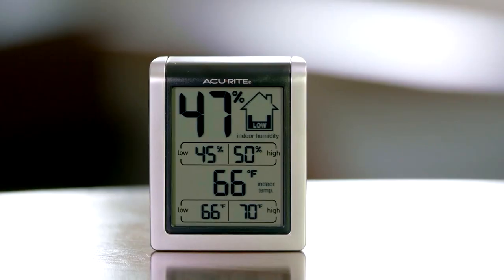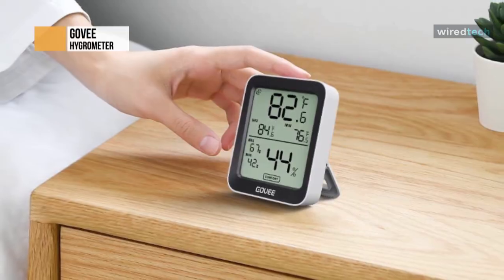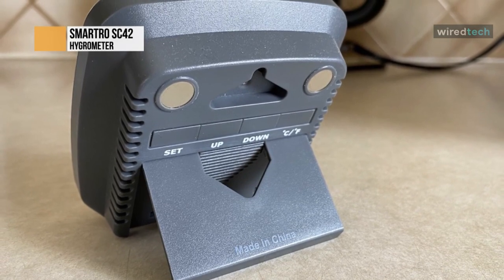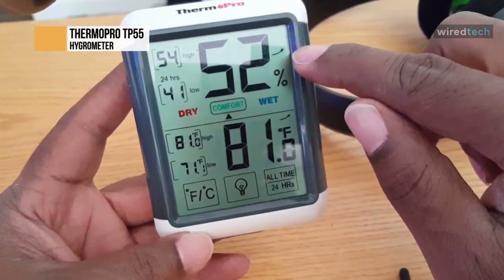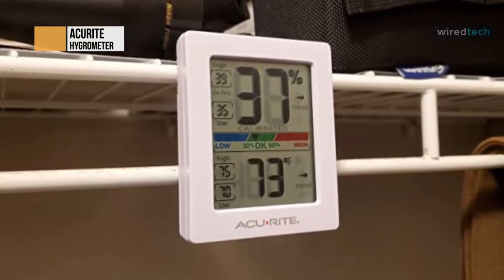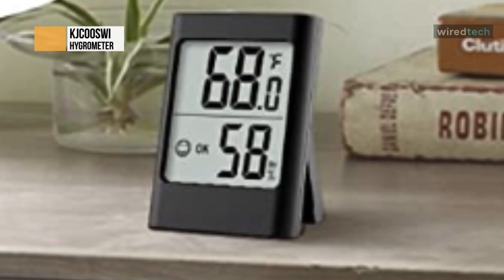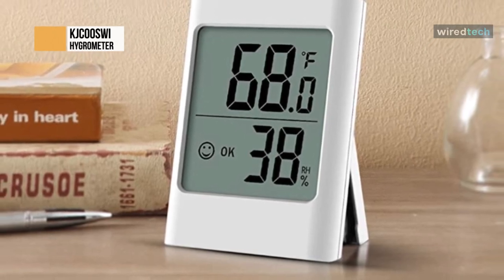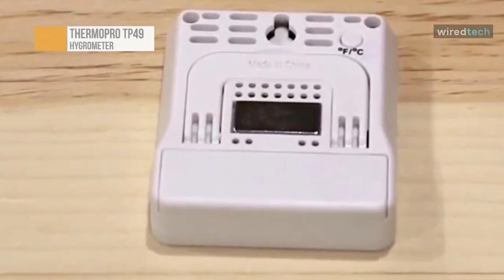TOP 6: Best Hygrometer [2022] - Indoor & Outdoor Humidity Monitor!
Ola Amigo, We Have The Best Hygrometer Fit For You Here!
➟ SMARTRO SC42
➟ ThermoPro TP55
➟ ThermoPro TP49

00:00 Intro
00:25 Govee
01:27 SMARTRO SC42
02:35 ThermoPro TP55
03:41 AcuRite
04:28 KJCOOSWI
05:47 ThermoPro TP49

Hey guys, today we are going to take a sneak peek at the  Best Hygrometer  in the market. So if you are planning to buy one, then you are at the right place. Please do check out the description below to see all the featured products and their buy link. let's get started.

The Govee Wireless Thermometer Hygrometer supports all essential functions and intelligent functions such as remote monitoring and temp humidity graphs. Our humidity meters are reliable and easy to use for homes, greenhouses, and more. With the Swiss-made smart hygrometer sensor, the temperature is accurate up to ±0.54°F while the humidity is ±3%RH, a 40% increase. Up to 2S refresh speed always gives you the latest changes of temp and humidity. This room humidity gauge is easy to read due to a 3-inch bright LCD screen with large numbers. The max/min temp humidity records and the comfort indicators will keep you aware of the indoor humidity at any time. Make plans according to historic temp and humidity data. The 20-day curve graphs provide a clear data-changing track. You can export data from the past two years and convert it to a CSV format. Stay on track with your daily routine

Humidity gauge with built-in Swiss sensors detects subtle humidity and temperature changes and updates readings in 10 seconds. Temperature tolerance is within ±0.5℉, and humidity is ±2%RH. The digital hygrometer is pre-calibrated for accurate temperature and humidity measurement. Temperature and humidity monitor with 3.5" large HD LCD screen. A simple touch on the top to turn on backlit. Clear and power-saving, reading more easily under weak backlit. Reliable operating buttons on the back for manual setting or °F/°C switching. With a retractable stand, two powerful magnets, and a wall-mount hole, this digital thermometer indoor can be easily attached to your refrigerator, wall, or placed on a table. Suitable for baby's room, nursery, office, closet, incubator, greenhouse, garden, wine cellar, basement critter terrarium, etc. The monitor can be manually calibrated to improve data readings when product placement or environmental factors impact your accuracy.

This ultra-modern thermometer will also tell you the humidity level of your greenhouse. Prepare to be impressed; this ThermoPro TP-55 Digital Thermometer is so much more than just a thermometer. As well as the current, maximum and minimum temperatures, this one also tells you the exact measurements for humidity, so you can get a clearer picture of the internal conditions of your greenhouse and make any necessary adjustments promptly. All readings are displayed on the super-modern LCD screen, backlit for straightforward tasks, and a touch screen for simple operation. It has an impressive temperature range of -50°C to 70°C, so it should be able to report in all conditions accurately, and you can switch from °C to °F if you prefer.The humidity range is 10% – 99%, and the device also advises whether the shown rating is considered wet, dry, or comfortable. The comfortable humidity range is aimed at humans and may not reflect the ideal humidity range for your plants – some research may be required.

Fourth on our list is another model from AcuRite. The AcuRite Monitor for Greenhouse, Home, or Office is another impressive hygrometer available on the market today. It'sIt's very similar to the AcuRite model at number one, but with few upgrades. One of this AcuRite hygrometer's upgrades on the first model is the humidity level indicator. While the earlier model has a humidity level indicator, this one is much more user-friendly. This indicator is color-coded, making it easy to see when the humidity is in or out of the proper range.